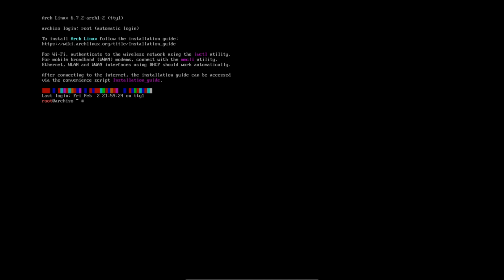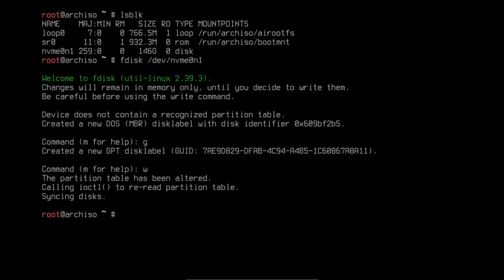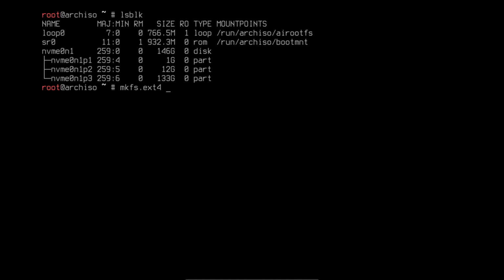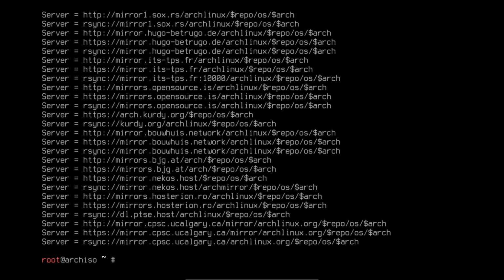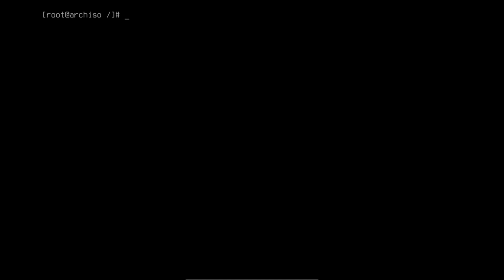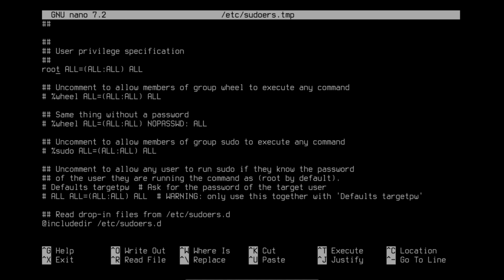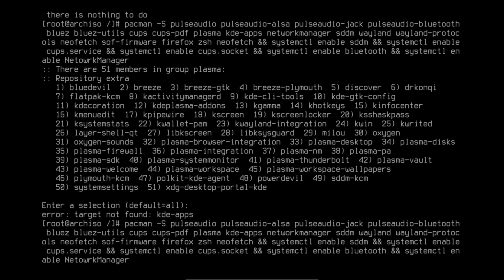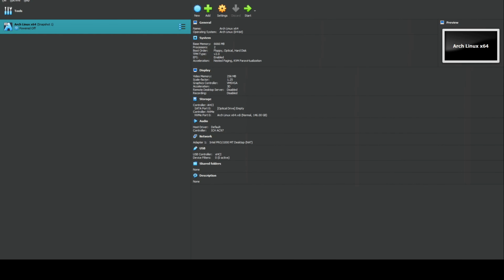How to install Arch Linux MANUAL INSTALLATION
i use arch

btw